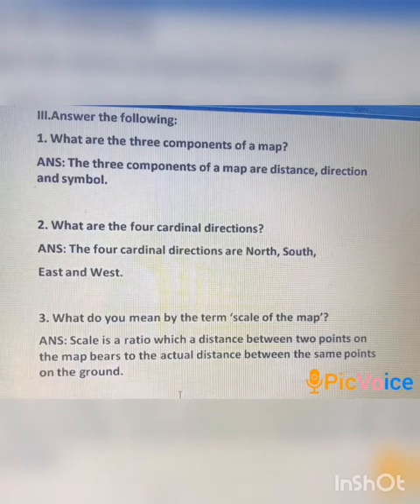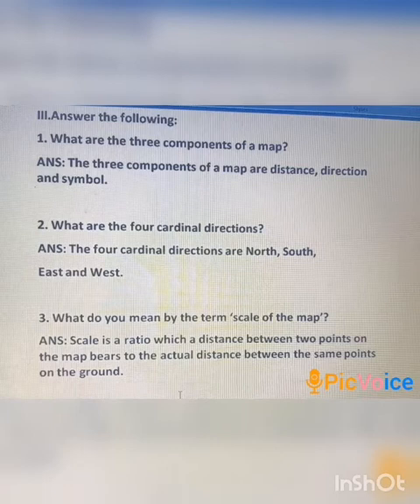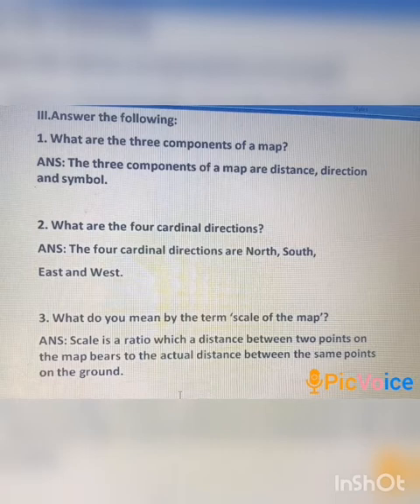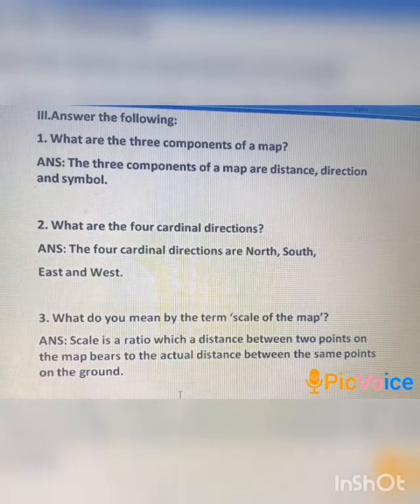SRI PARASAKTHI VIDYALAYA CBSE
6 STANDARD ( GEOGRAPHY)
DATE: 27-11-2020